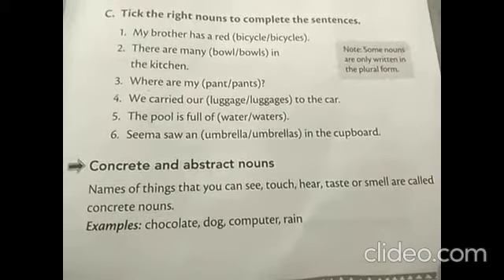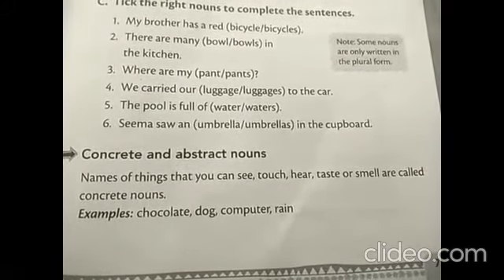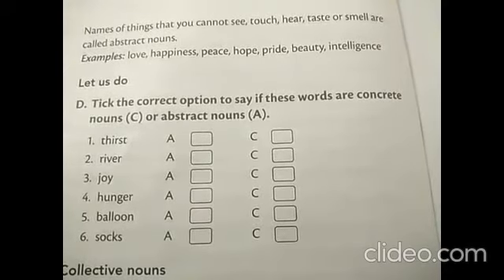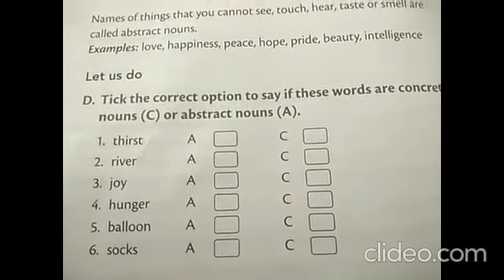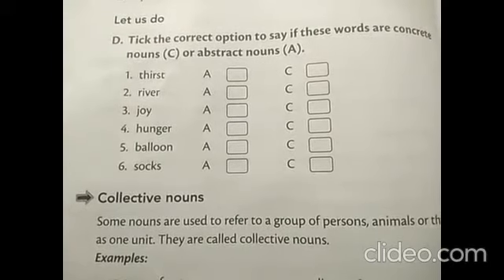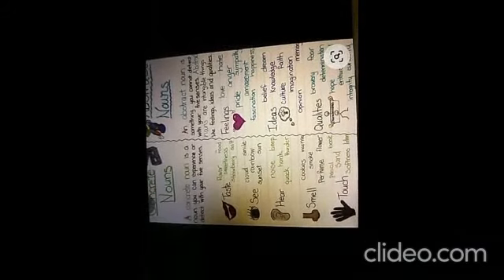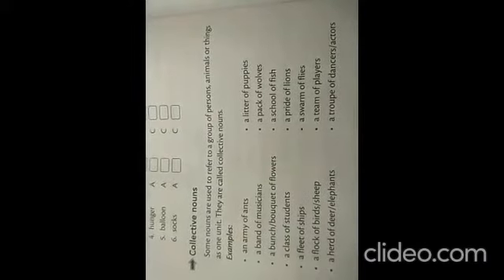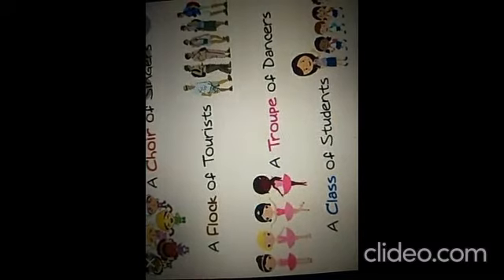STD V, SUBJECT - ENGLISH LANGUAGE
TOPIC : NOUNS - PART 3